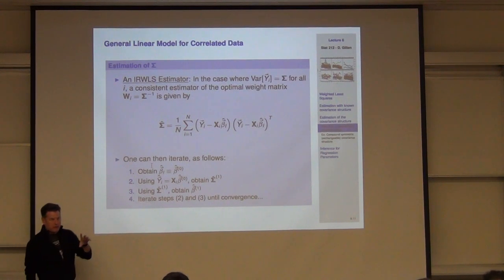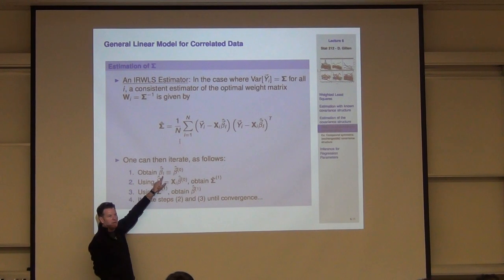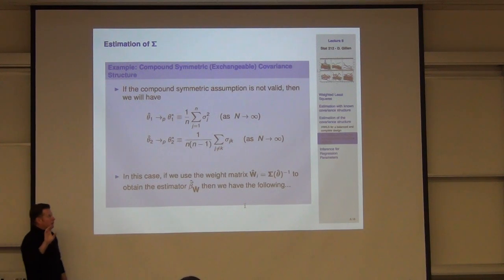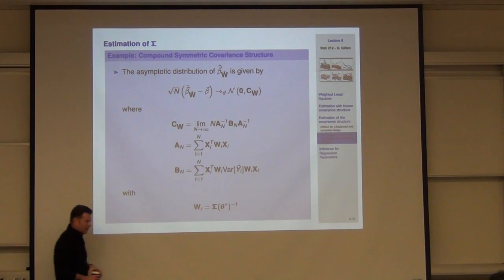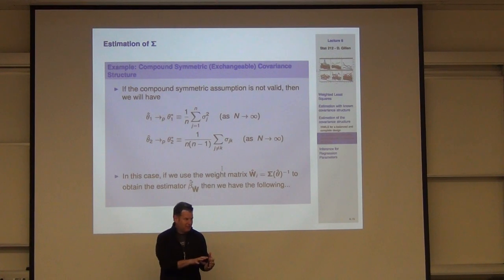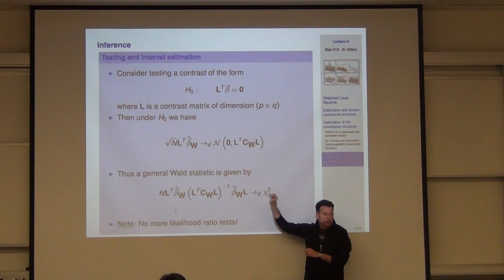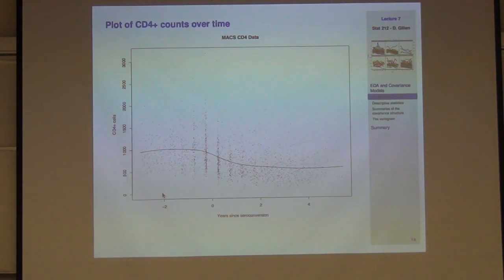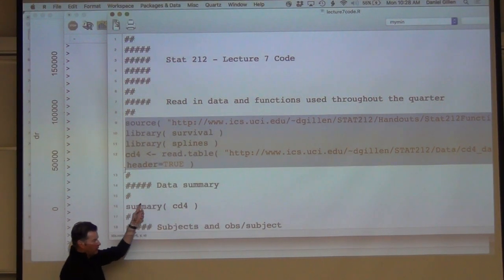Stat 212: Lecture 6 Review & Lecture 7 Part A - D.L. Gillen